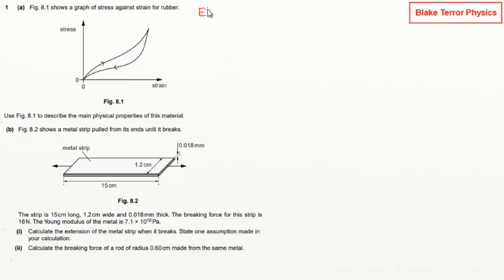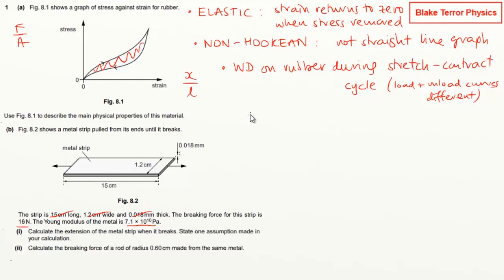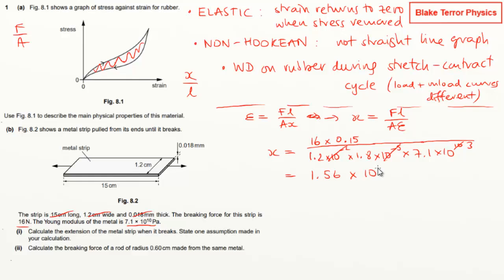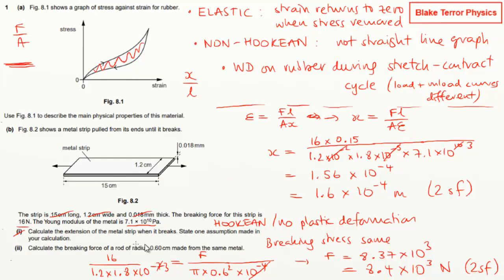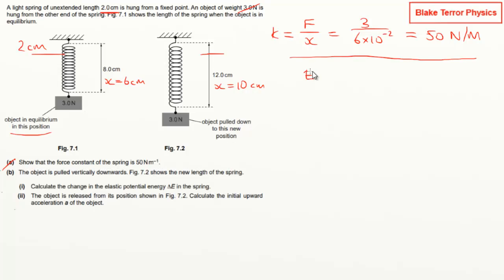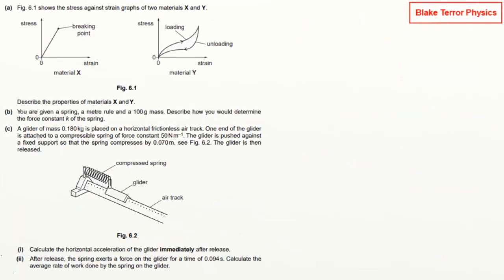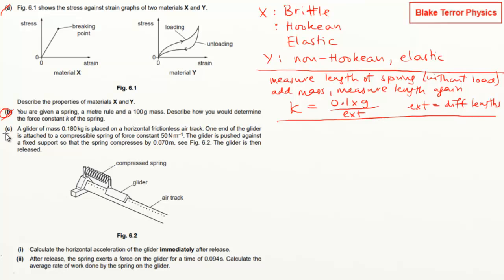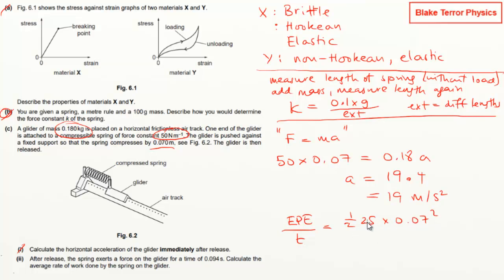Practice Questions (A-Level Physics) - Classical Mechanics 16 (Materials)